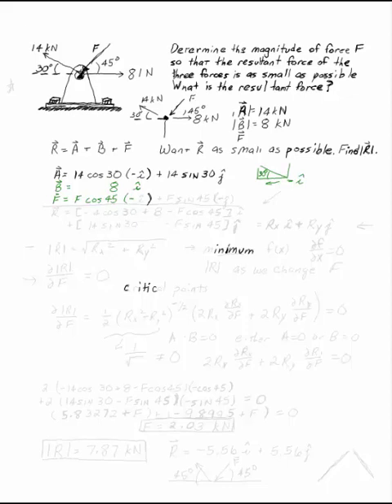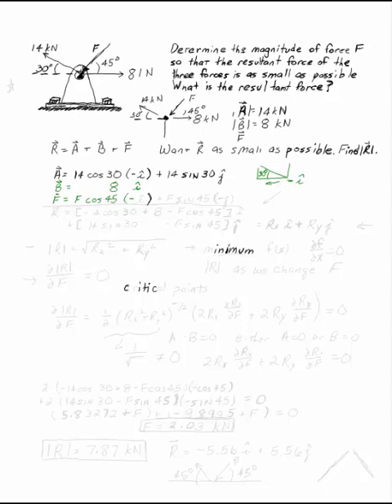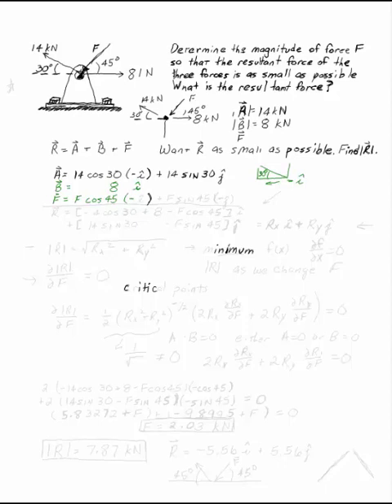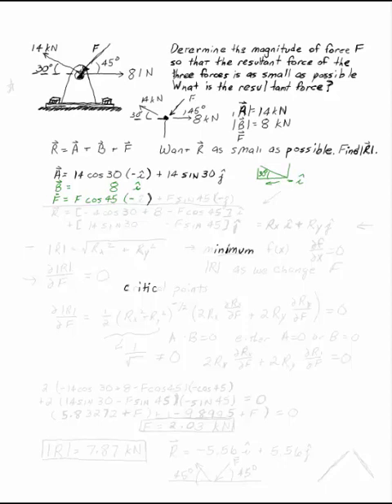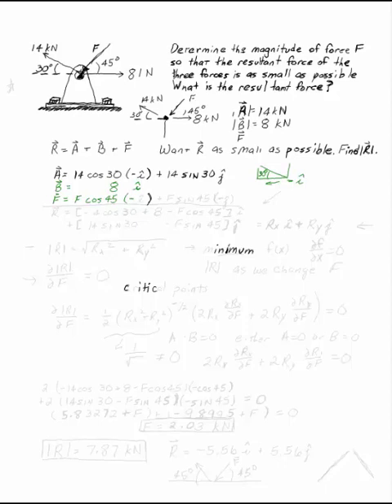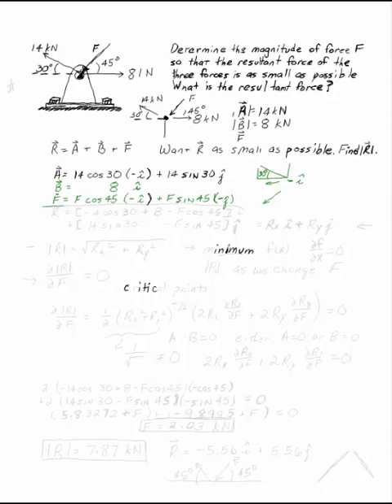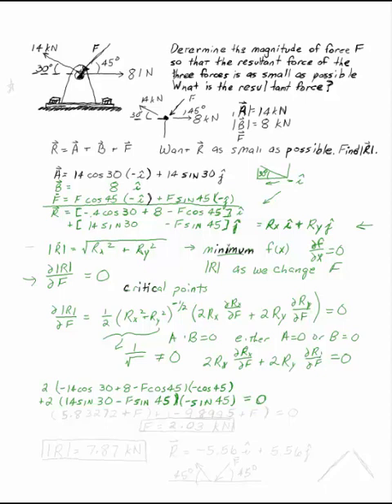Minimize the Resultant of Three Vectors